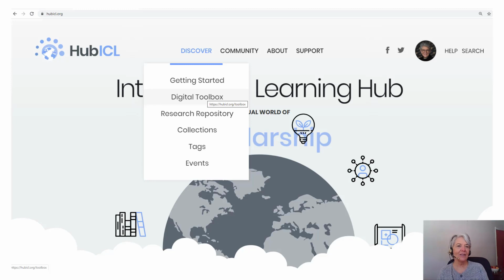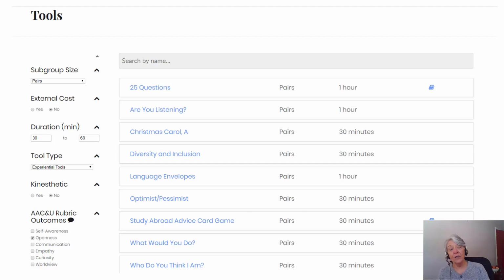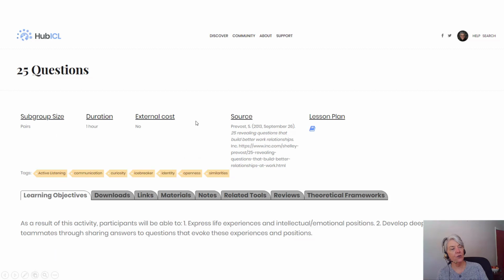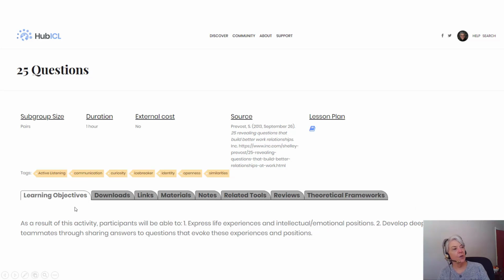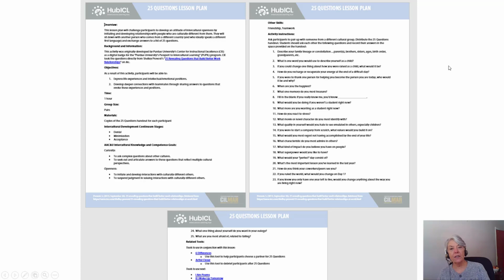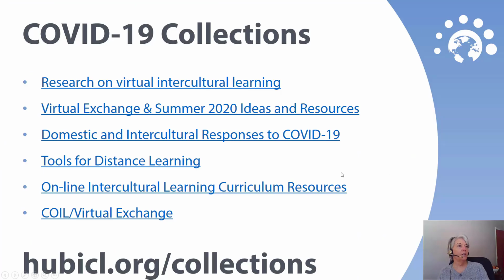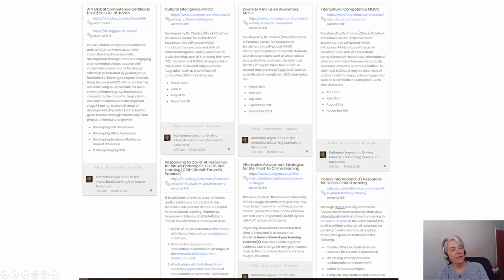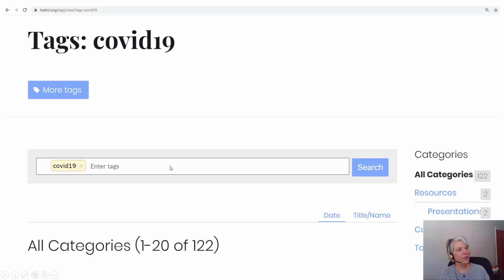HubICL Virtual Tour: COVID-19 edition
Looking for activities adaptable for the distance learning environment or research on virtual intercultural learning? and get started using this free resource today!